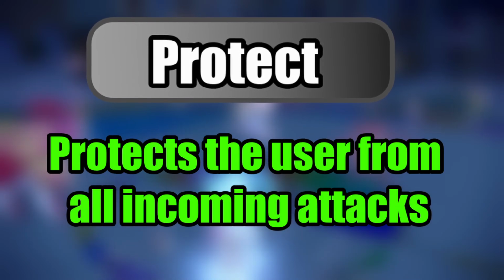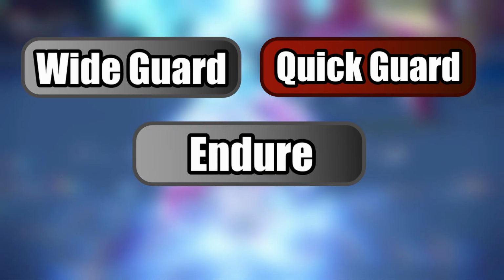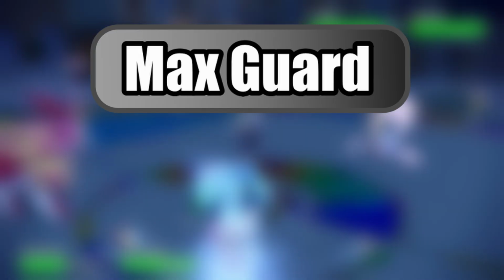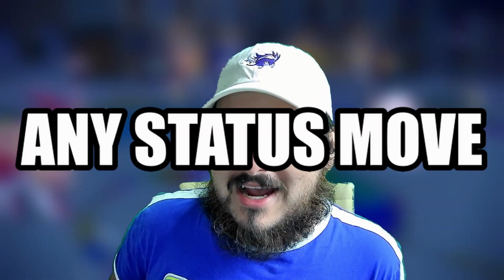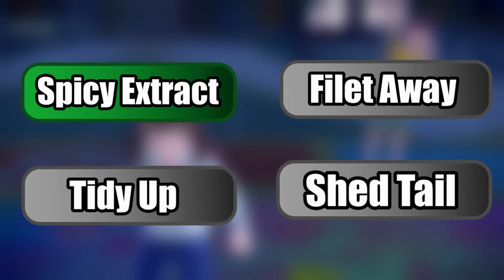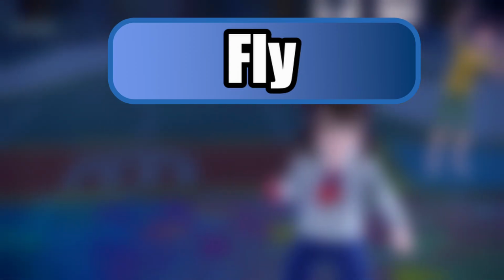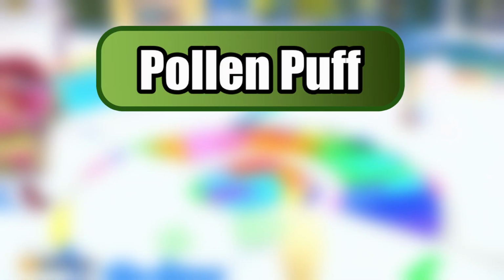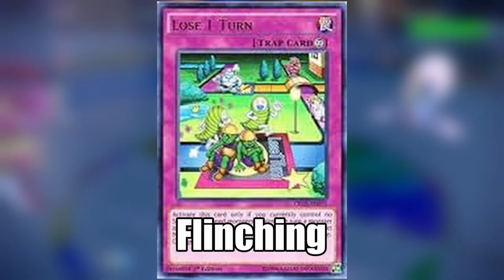How EVERY Pokémon Move is Just Protect - The Protect Theorem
After a long time gathering all of the info I needed, I FINALLY have created my magnum opus. A video essay explaining why EVERY move in Pokemon is just protect. Please enjoy!